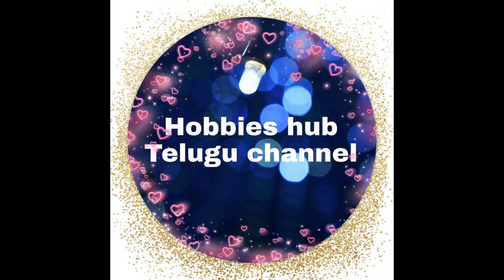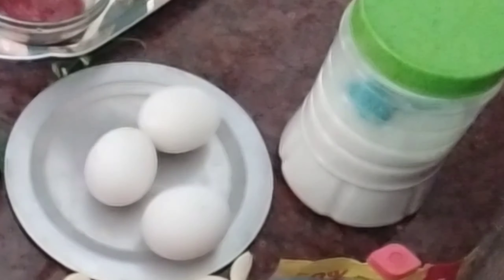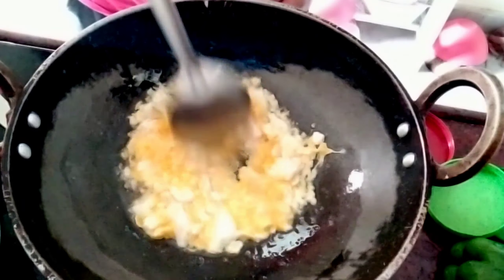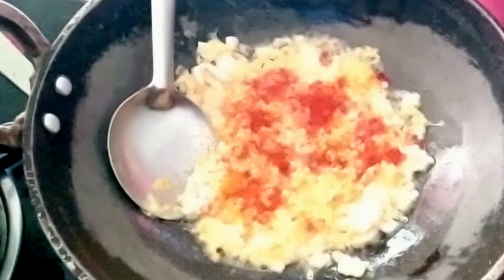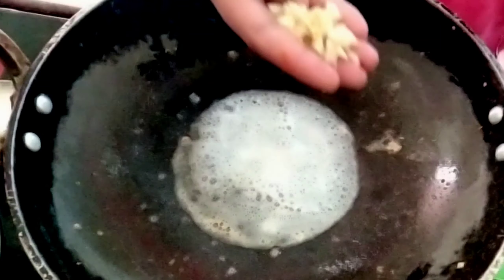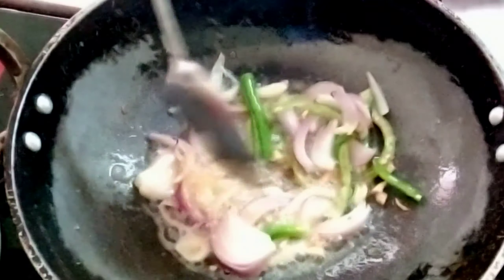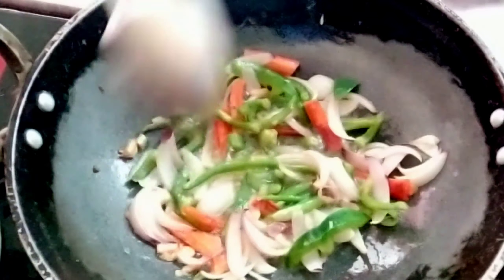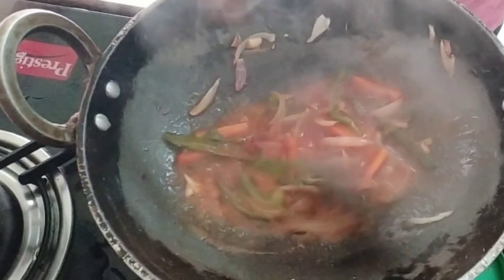egg noodles in TELUGU